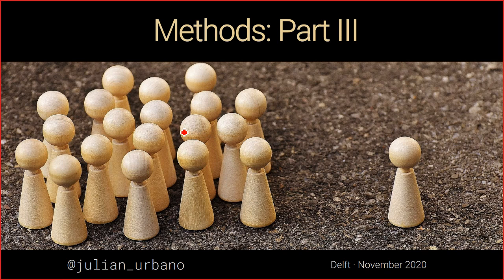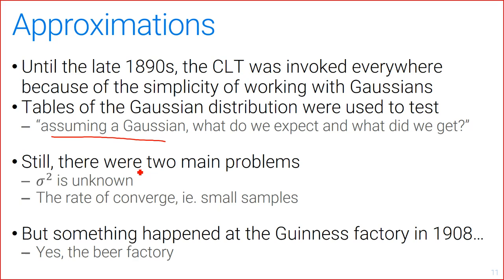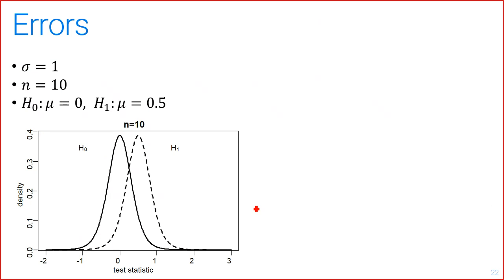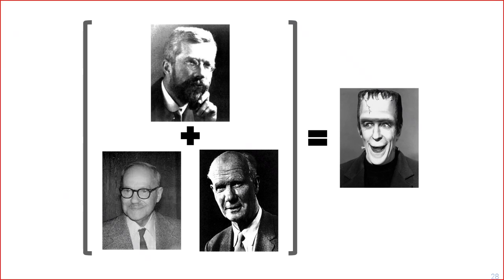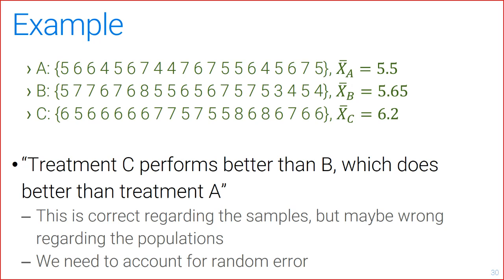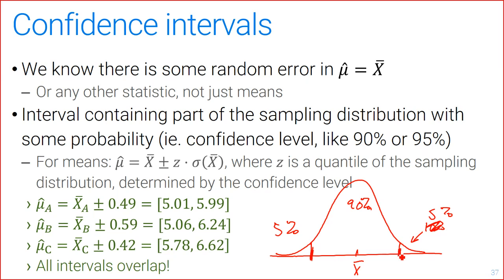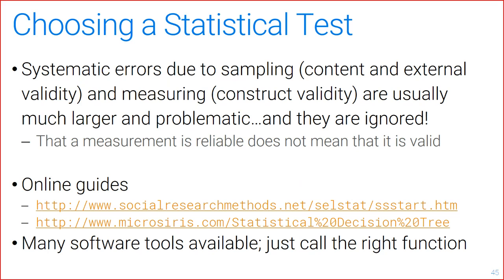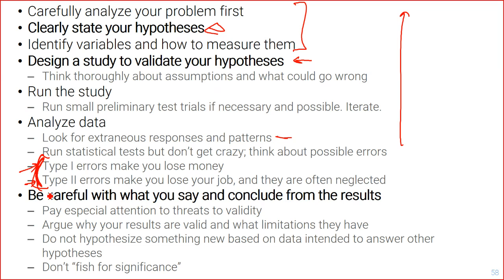Lecture 3 - Methods 3